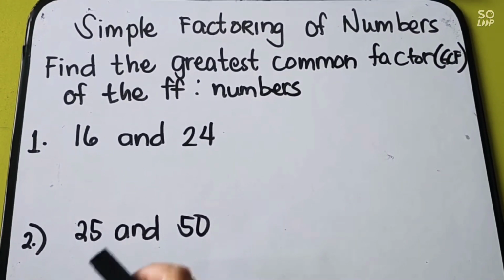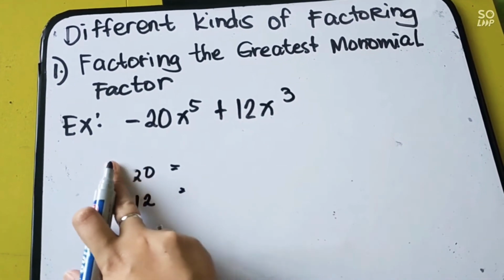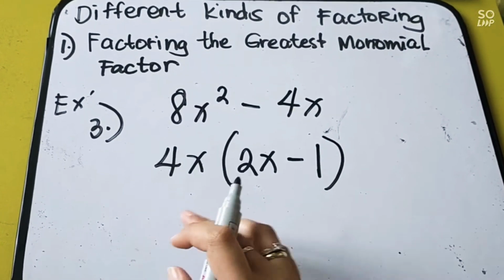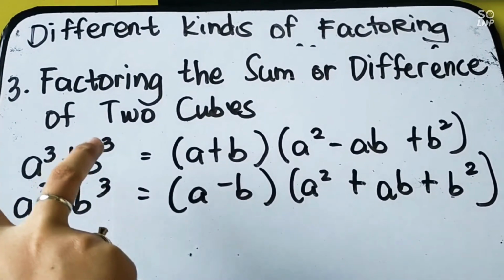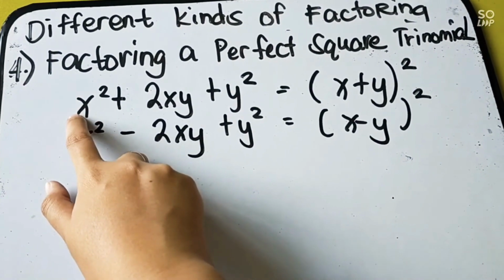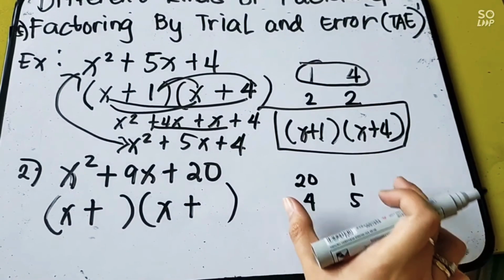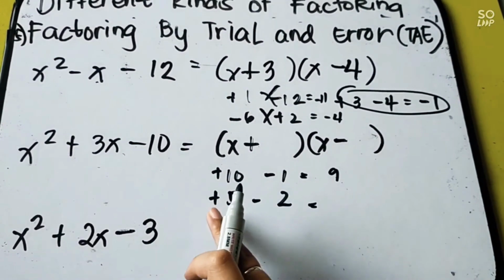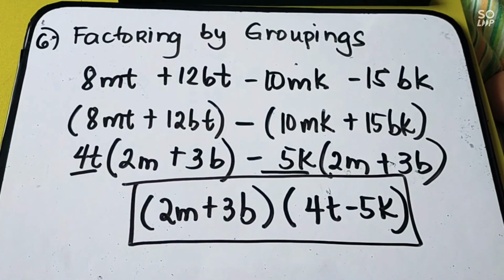Factoring of Polynomials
00:00 - Intro
00:32 - GCF of Numbers
03:09 - GCF of Variables
Kinds of FACTORING
05:20 - Common Monomial Factor
12:48 - Factoring the Difference of Two Squares
17:26 - Factoring the Sum or Difference of Two Cubes
22:51 - Factoring of Perfect Square Trinomial
26:08 - Factoring a Trinomial by Trial and Error
36:18 - Factoring by Groupings